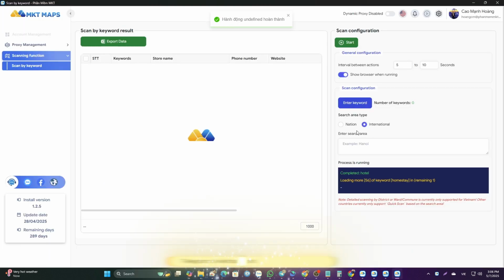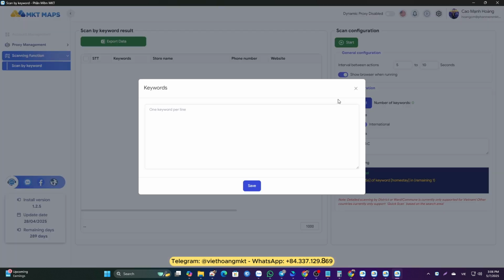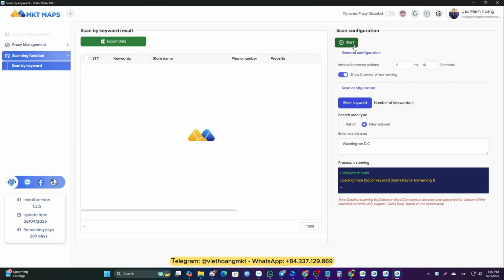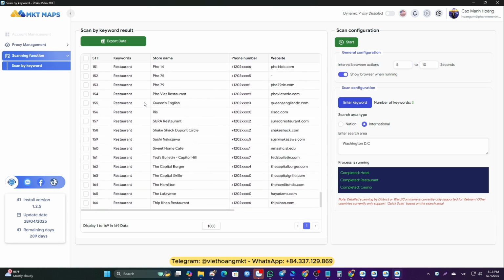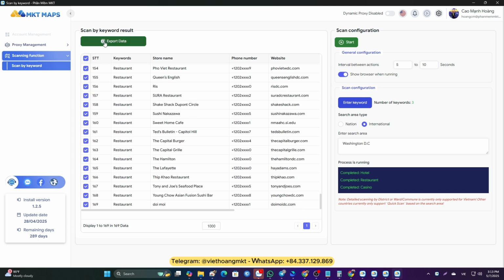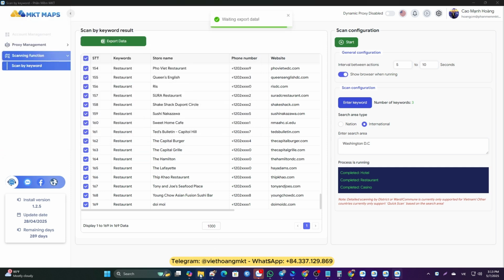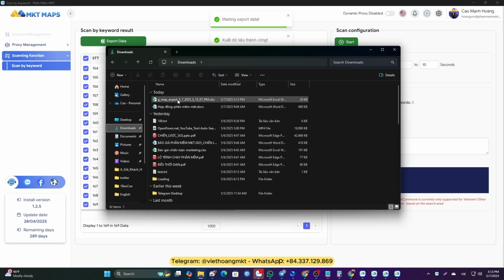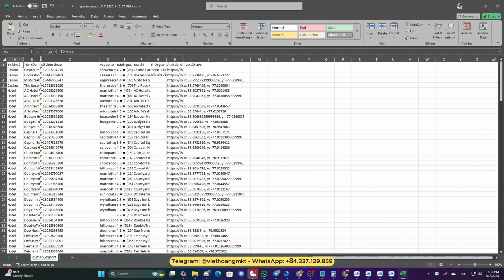Google Maps Data Scraper | Google Maps Data Extractor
Hi everyone! In this video, I’m going to show you how to scrape all business data from Google Maps based on your chosen keyword — with just one click.